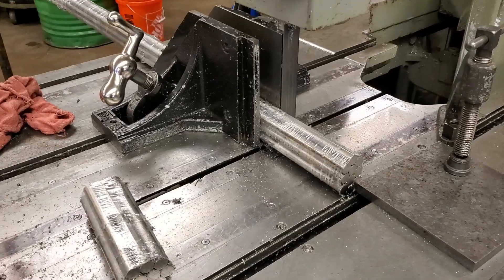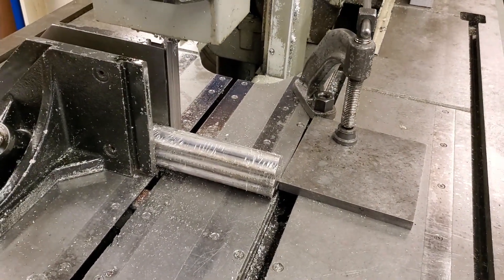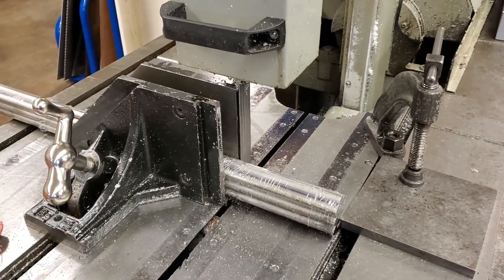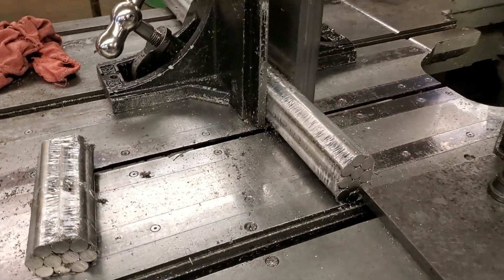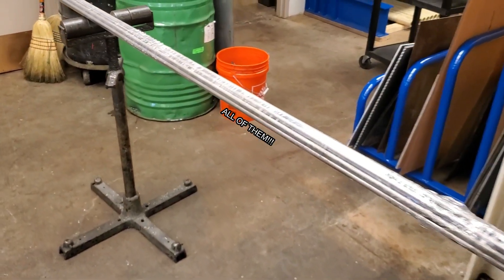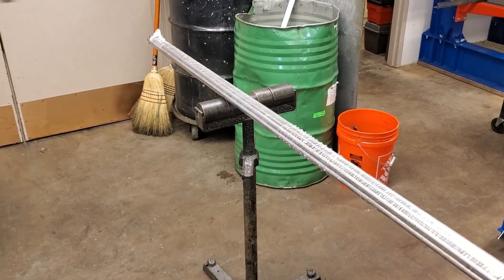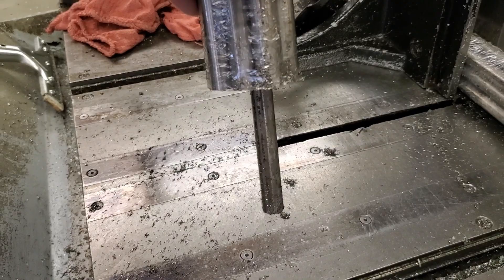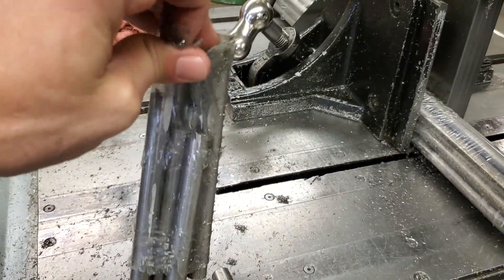Tip for Sawing Stock Faster - Quick Machining Tip #27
Here's a simple tip for making lots of saw cuts faster by bundling the stock together.